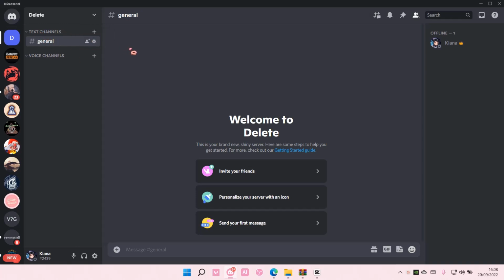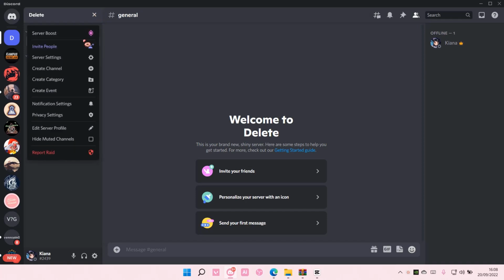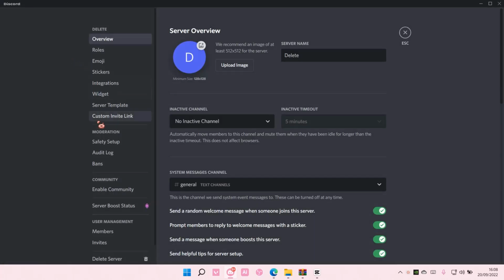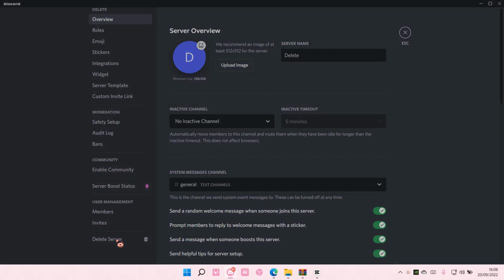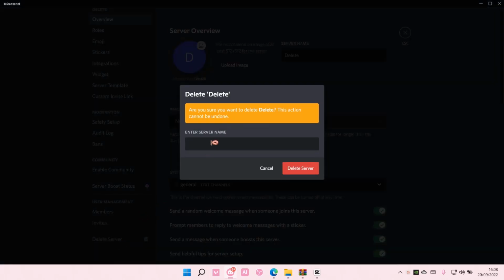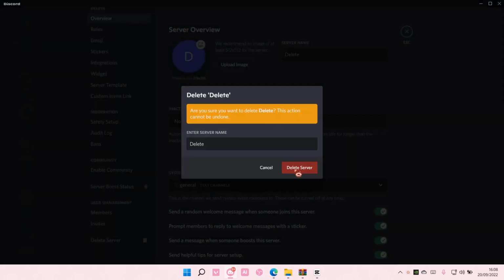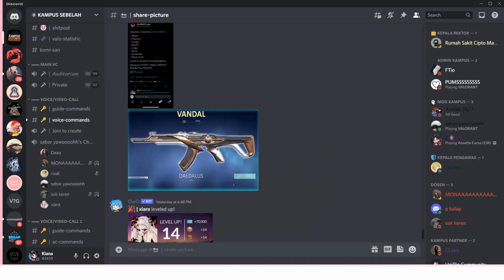Discord Tutorial: How to Delete Channels and Servers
Learn how you can delete channels and servers in Discord by watching this video.